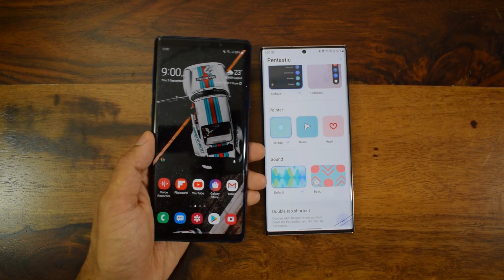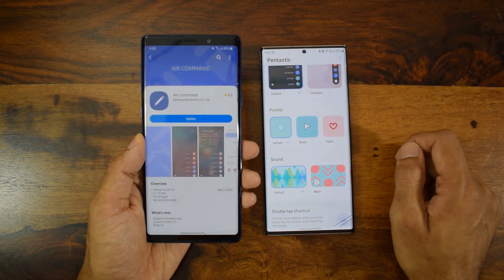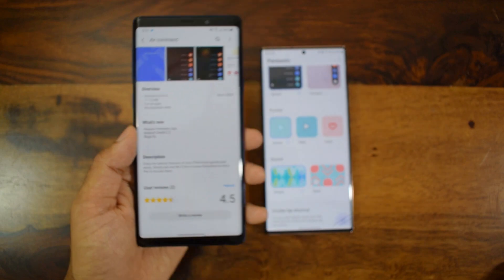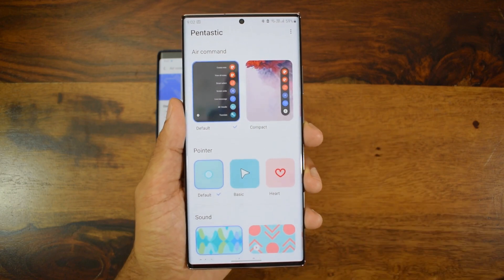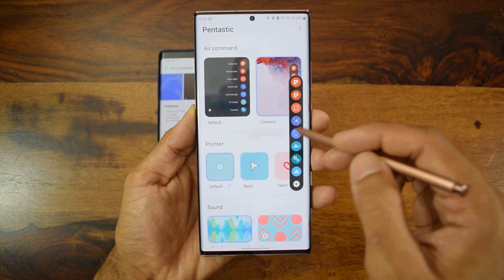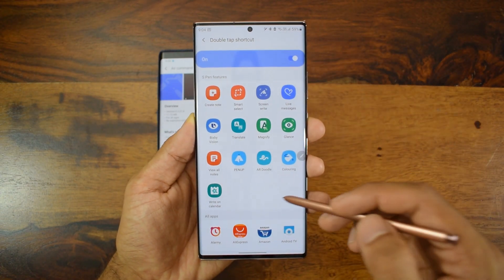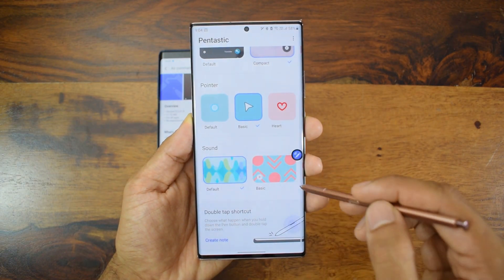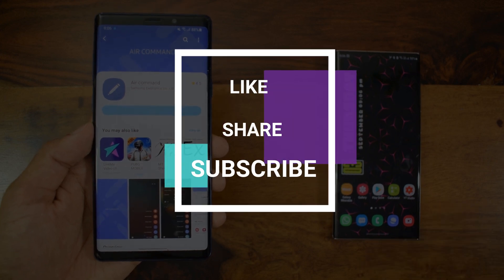NOTE 9 Gearing Up for One UI 2.5 - NEW UPDATE to support PENTASTIC APP - AIR Command app UPDATED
Samsung has released an update for Air Commands on Samsung Galaxy Note 9 and this new update brings support for PENTASTIC App which belongs to Good Lock Family, This app offers additional features to S Pen and this is already available on One UI 2.5 on Samsung Galaxy S series Phones. This means that Samsung is Gearing up for ONE UI 2.5 Update.